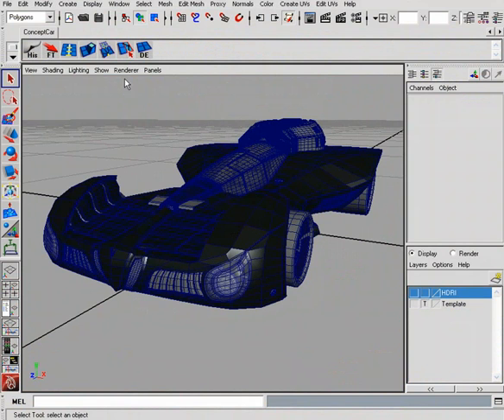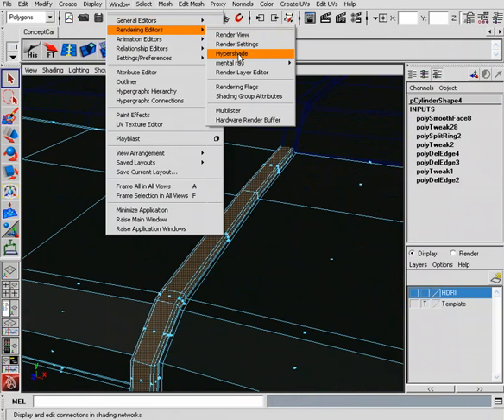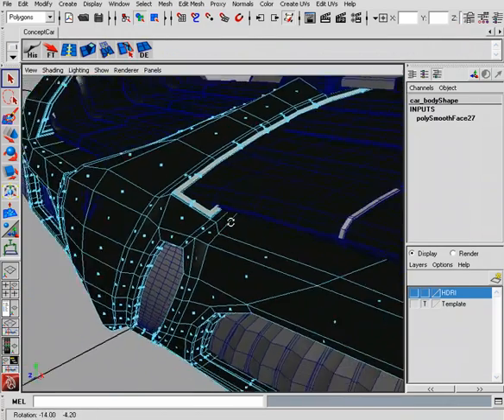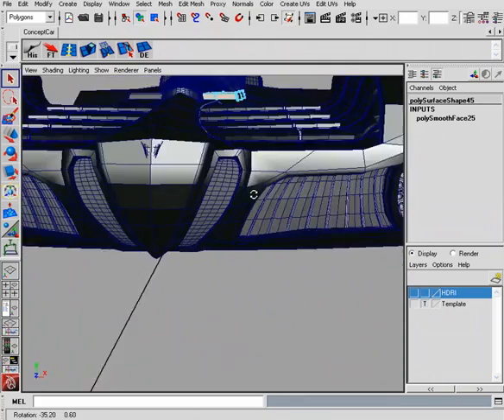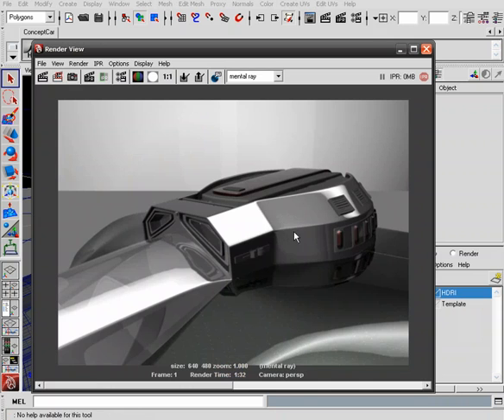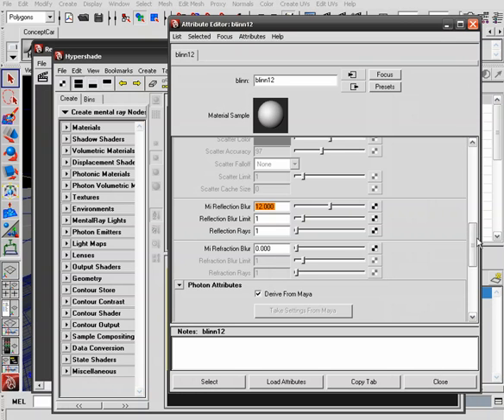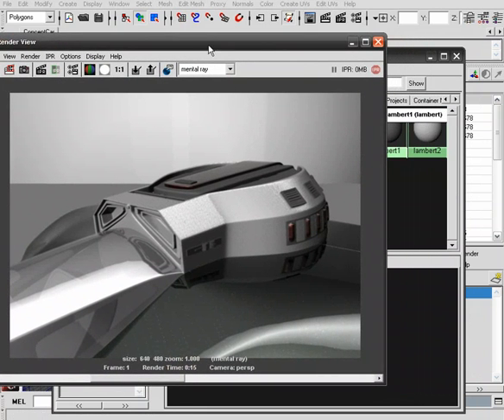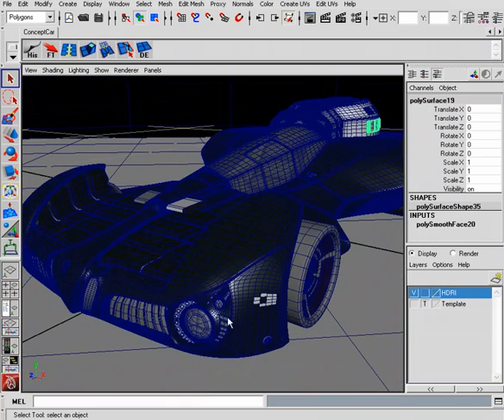Creating Concept Vehicles. Part 35. Autodesk Maya